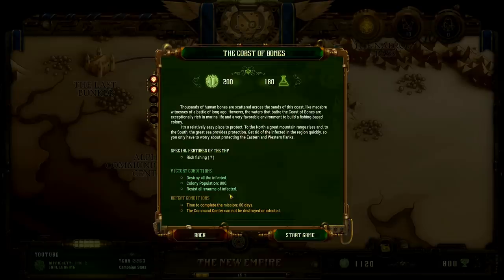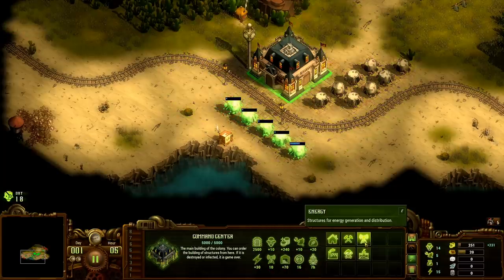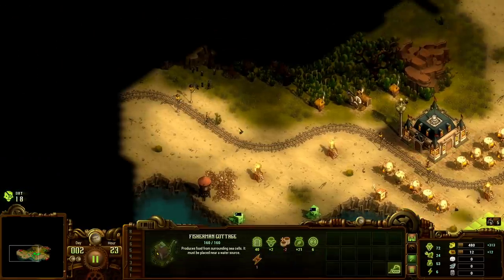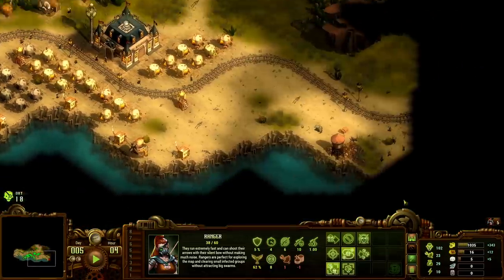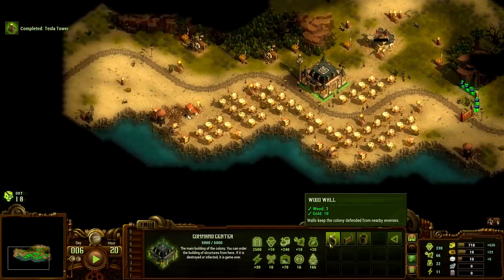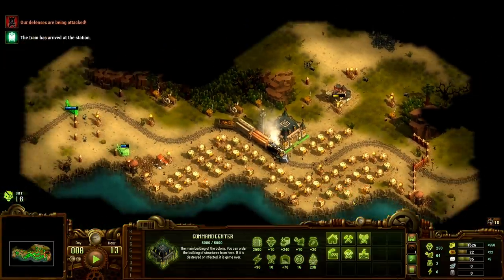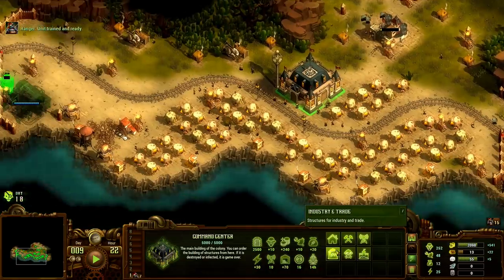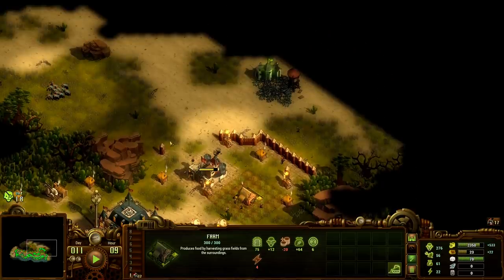The COAST OF BONES - Part 11 - They Are Billions CAMPAIGN MODE Lets Play Gameplay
They Are Billions is a Steampunk strategy game set on a post-apocalyptic planet. With it's 1.0 full release comes a full on campaign mode! They Are Billions Campaign Part 11 Lets Play Walkthrough Gameplay ► Full series playlist 👇🏻 OTHER GAME PLAYTHROUGHS 👇🏻

🤔 NEW HERE? 🤔

Brossard QC
J4X2V7
Canada

Campaign: The New Empire - Available now!

Lead the campaign under the orders of Quintus Crane, ruler of the New Empire, and reconquer the lands devastated by the infected.

48 missions with more than 60 hours of gameplay.
Build fortified colonies to survive in infected territories
Destroy the swarms of infected with the Imperial Army.
Make your colonies evolve with more than 90 available technologies.
Explore the ancient human fortresses with your Hero.
Discover the story behind the apocalypse... how did the pandemic start?
Survival Mode

In this mode, a random world is generated with its own events, weather, geography, and infected population. You must build a successful colony that must survive for a specific period of time against the swarms of infected. It is a fast and ultra addictive game mode. We plan to release a challenge of the week where all players must play the same random map. The best scores will be published in a leaderboard.
Real Time with Pause

This is a real-time strategy game, but don’t get too nervous. You can pause the action to take the best strategic and tactical decisions.
In Pause Mode, you can place structures to build, give orders to your army, or consult all of the game’s information.
This game is all about strategy, not player performance or the player’s skill to memorize and quickly execute dozens of key commands. Pause the game and take all the time you need!

Build dwellings and acquire food for the colonists. They will come to live and work for the colony.
Collect resources from the environment using various building structures. Upgrade buildings to make them more efficient.
Expand the energy distribution of the colony by placing Tesla Towers and build mills and power plants to feed the energy to your buildings.
Build walls, gates, towers, and structures to watch the surroundings. Don’t let the infected take over the colony!
Build an Army

What kind of people would want to combat the infected?
Only the maddest ones. Train and contract mercenaries to protect the colony. They demand their money and food, and you will have to listen to their awful comments, but these tormented heroes will be your best weapon to destroy the infected.
Every unit is unique and has their own skills and personality – discover them!
Thousands of Units on Screen